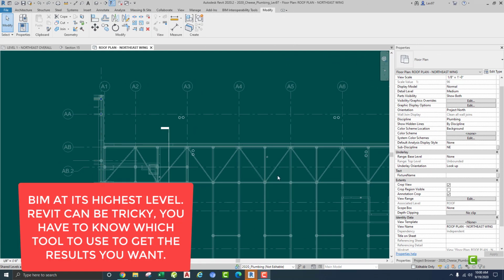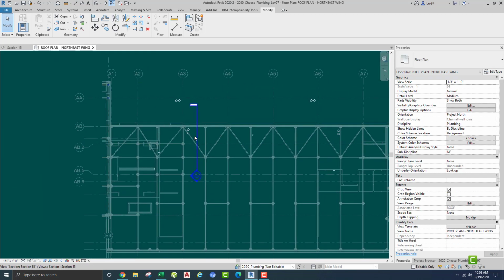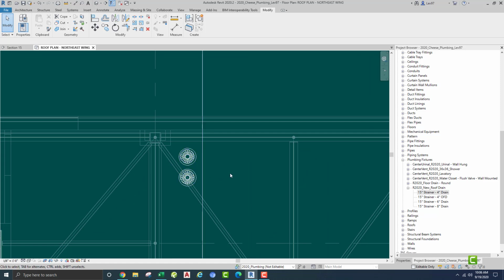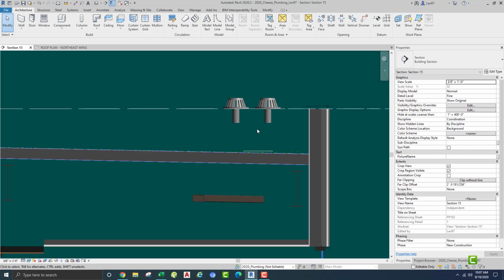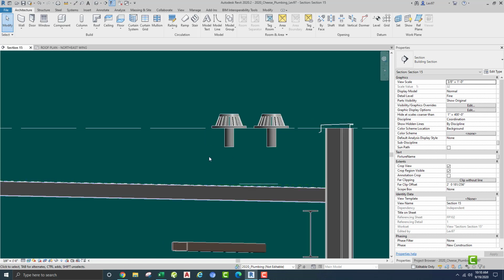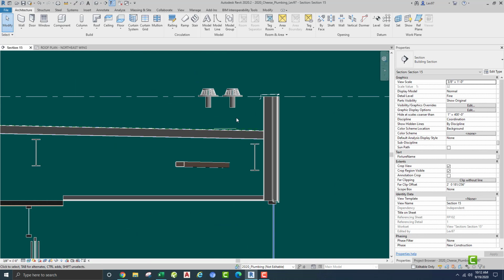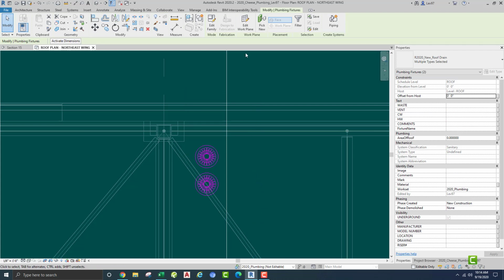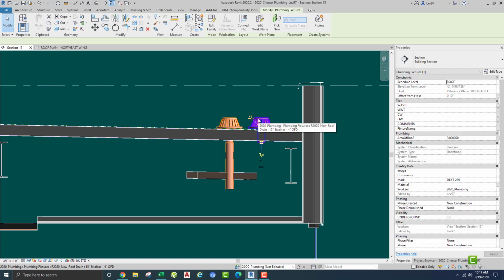46 REVIT MEP. ROOF DRAINS AND HOW TO USE REFERENCE LEVELS TO PLACE THEM. REVIT AT ITS FINEST.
Another Un-Cut version of (BIM) Building Information Modeling. REVIT MEP can be tricky, with so many tools to choose from to get that WORK IN! GOTTA GET THAT WORK IN! 'Cause We Not Playing Out Here.